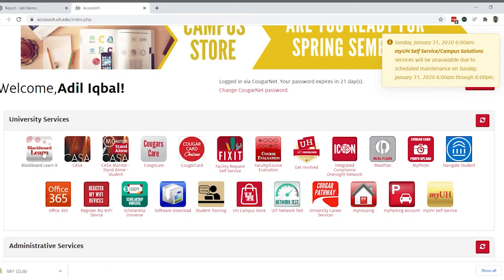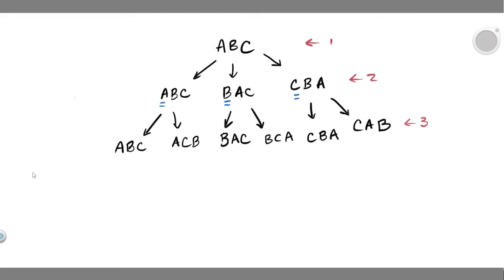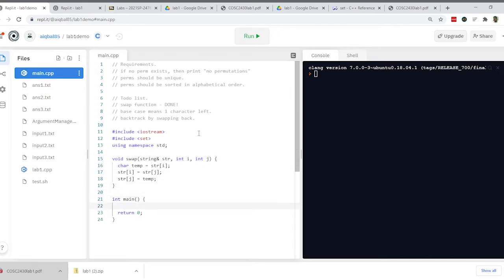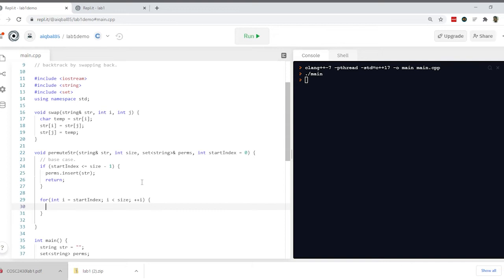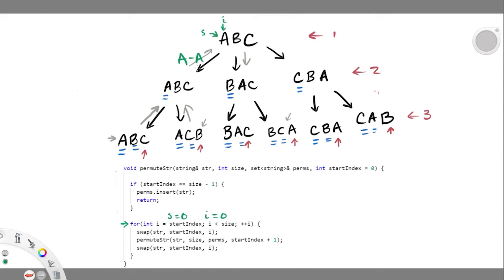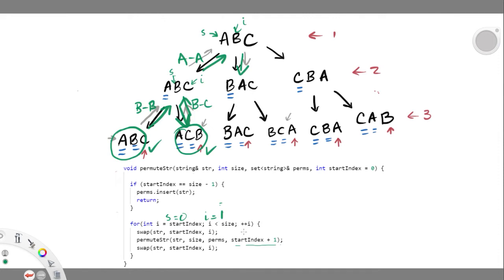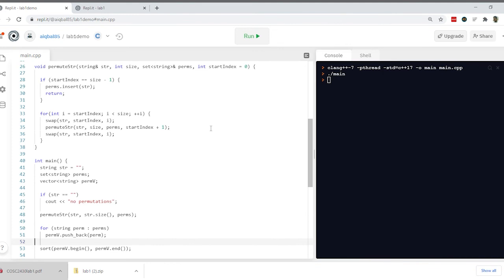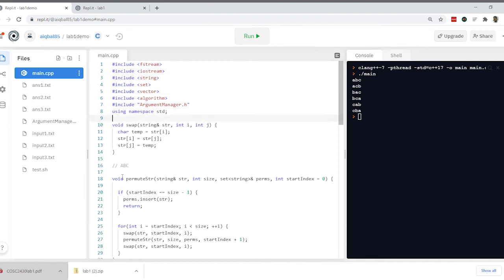Permutations of a String (Lab 1)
In this video we tackle Lab1 for COSC 2430 at the University of Houston. We also explain a recursive algorithm to generate the unique permutations of a string.

Adil Iqbal Discord Handle: Adil-Iqbal#0376